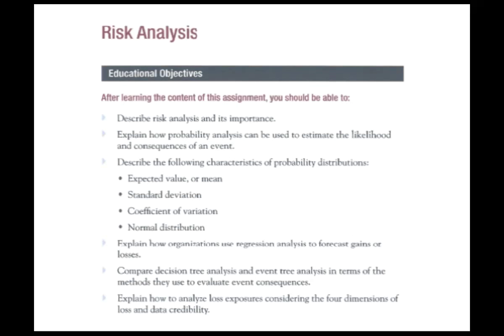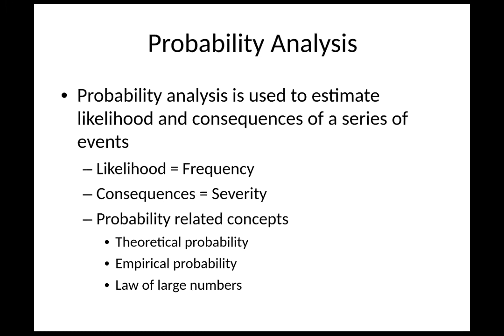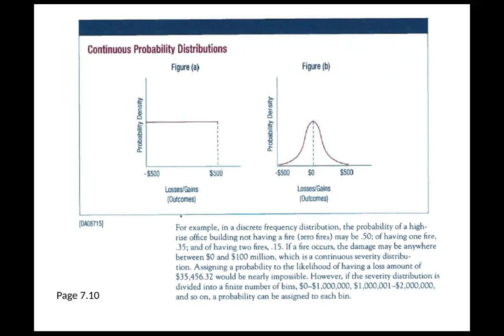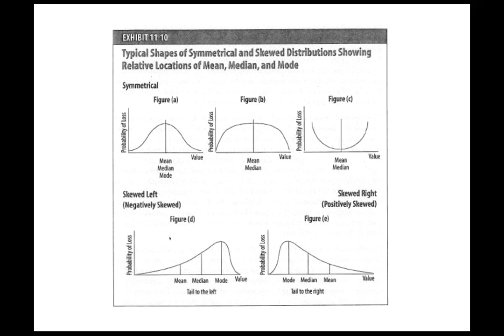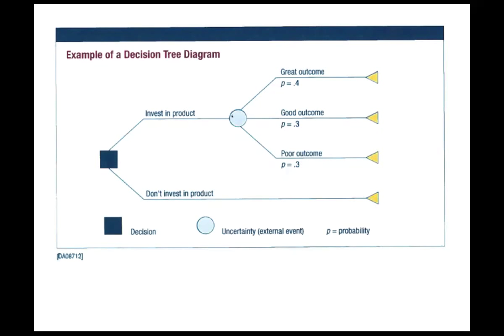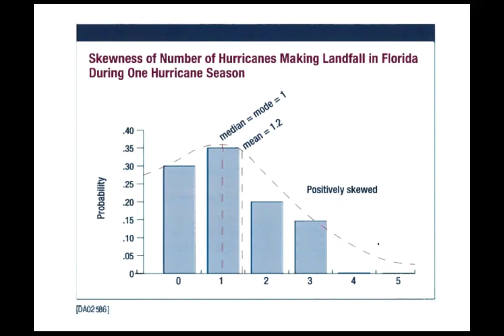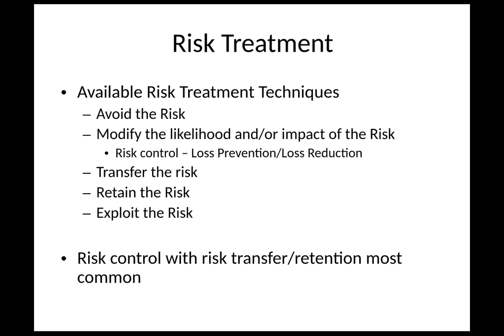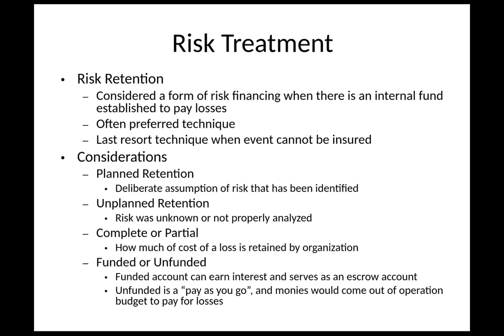ARM 54 Week 6 Chapters 7&8